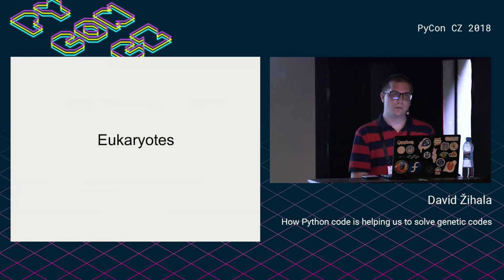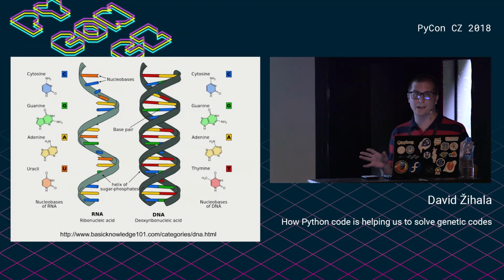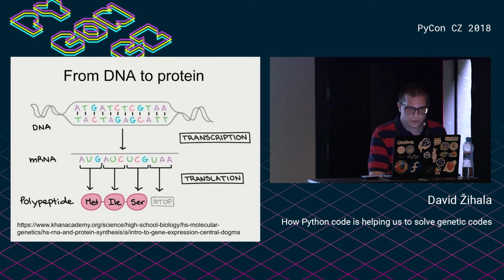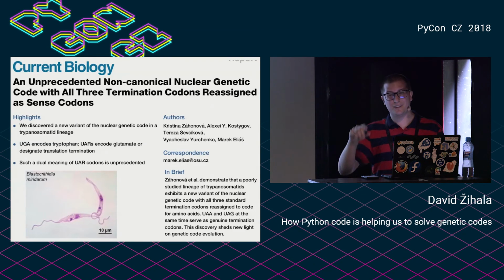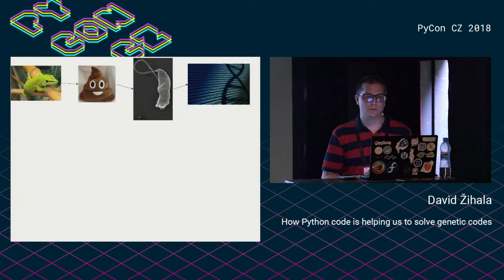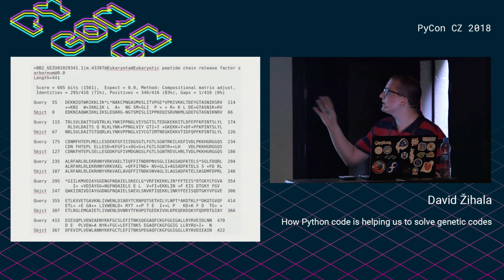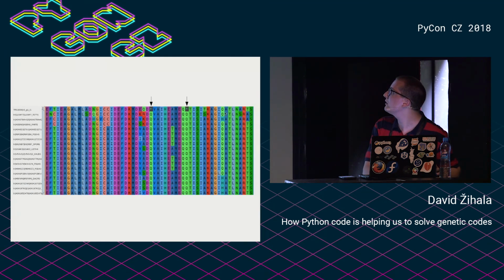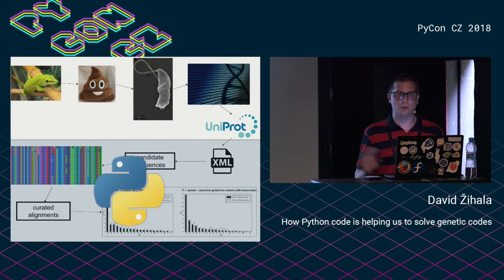David Žihala: How Python code is helping us to solve genetic codes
Genetic code is a set of rules which are telling us how the organisms translate information from mRNA into amino acids, the main parts of all proteins. Majority of organisms use so called standard genetic code.

However, a growing list of exceptions described from various organisms revealed an unexpected evolutionary flexibility of this fundamental molecular mechanism. Our lab has recently contributed to this field by discovering three novel genetic code variants.

The first part of the presentation will provide a brief introduction to the topic of genetic codes and the second part will be dedicated to our new findings in the filed of alternative genetic codes and how Python help us with some of them.